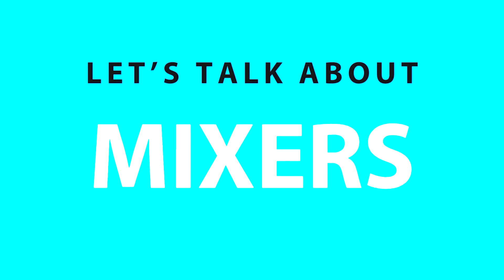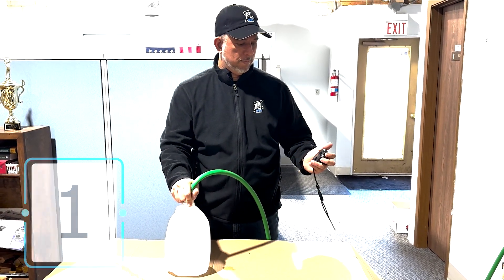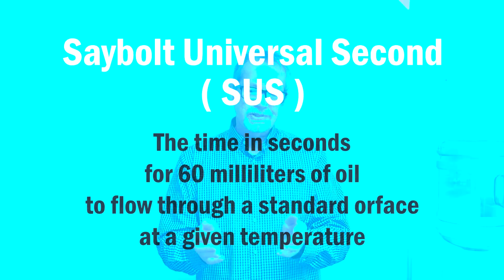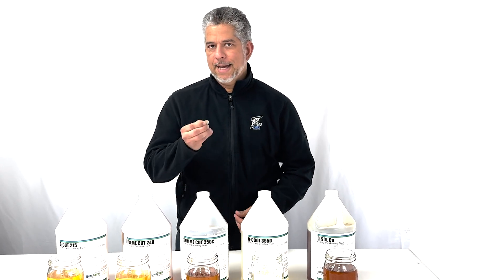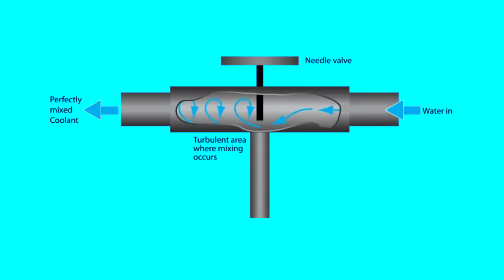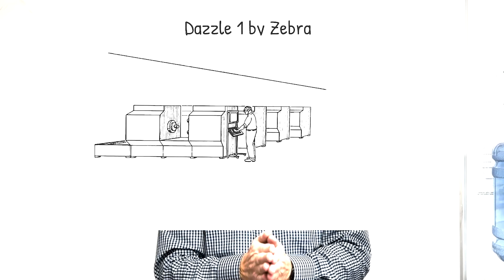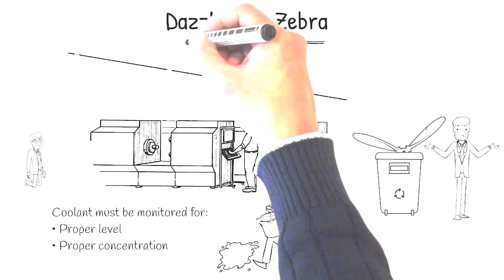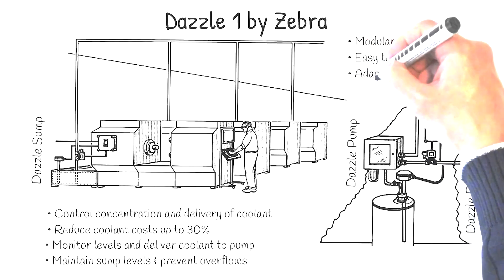Mastering Machine Coolant Mixers: A Comprehensive Guide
Welcome to our in-depth exploration of machine coolant mixers! In this video, we dive into the world of industrial coolant systems, focusing on the pivotal role of coolant mixers. Whether you're a seasoned engineer, a machine operator, or just someone with a keen interest in industrial machinery, this video is tailored for you.

🔧 Key Highlights:

Understanding Coolant Mixers: Discover the essentials of coolant mixers, including their design, working principles, and the types of machines they are used in.

Benefits and Applications: Learn why coolant mixers are crucial in various industrial processes and how they enhance machine performance and longevity.

Mixing Techniques and Ratios: Get insights into effective mixing techniques, ideal coolant-to-water ratios, and tips for achieving the perfect mix.

Maintenance and Troubleshooting: We'll guide you through routine maintenance practices and common troubleshooting scenarios to ensure optimal performance and minimal downtime.

💬 We love hearing from you! Drop your questions and experiences with coolant mixers in the comments below.